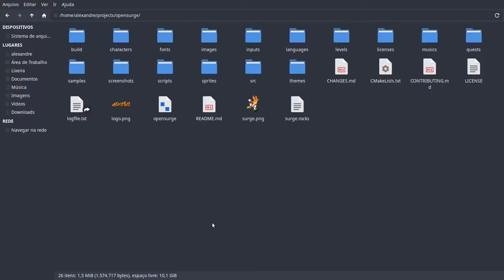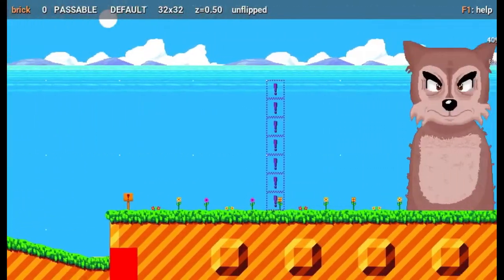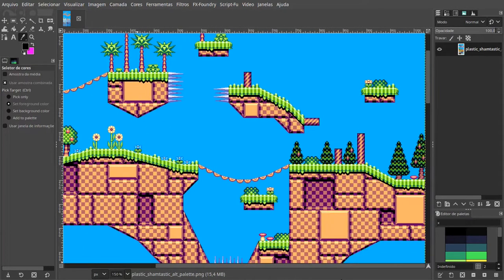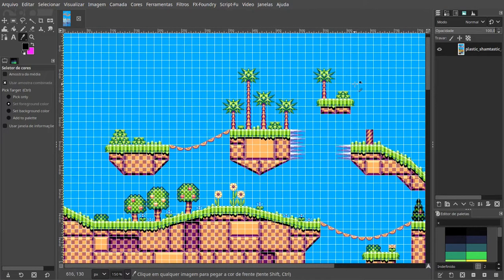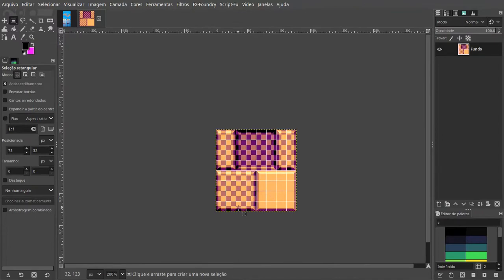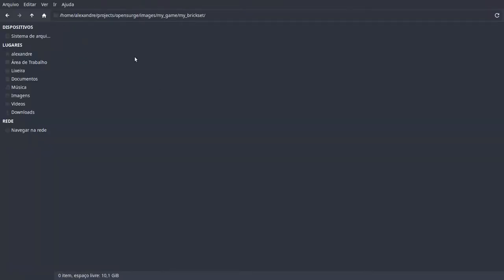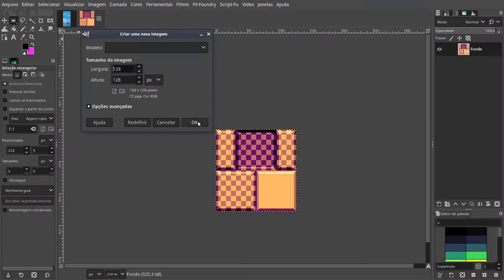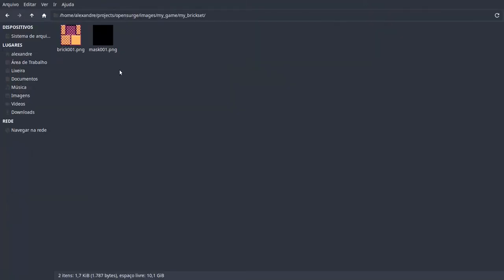How to create a brickset #1